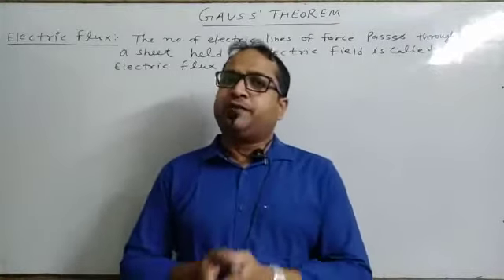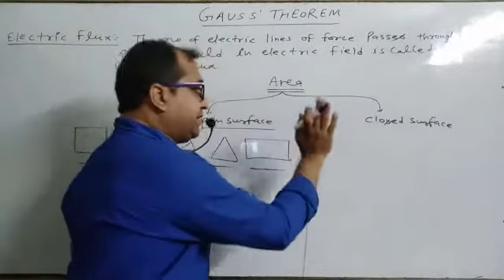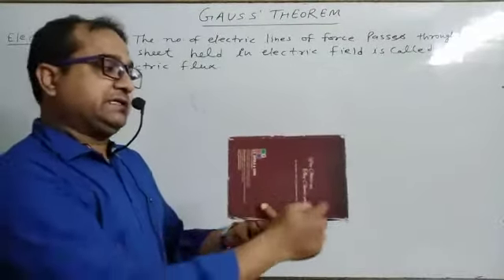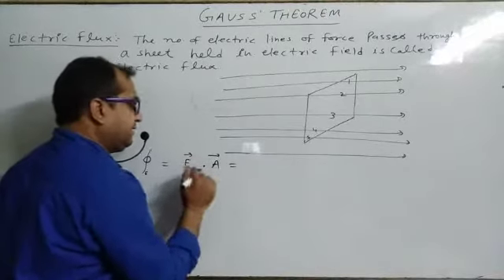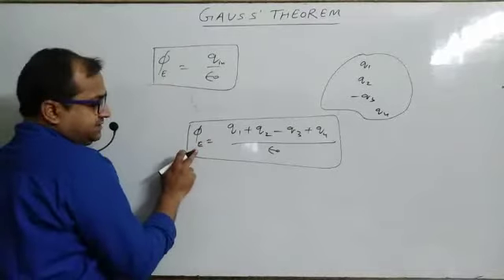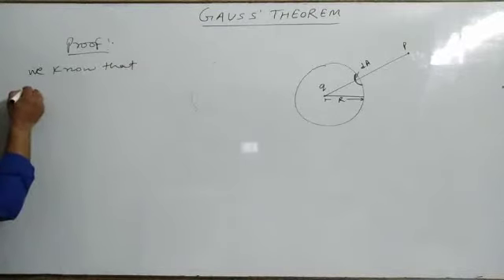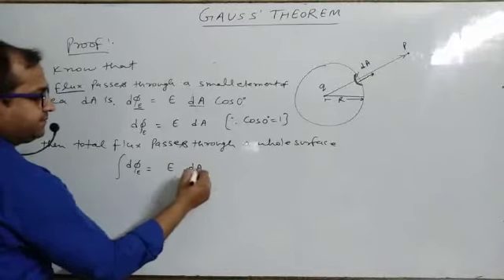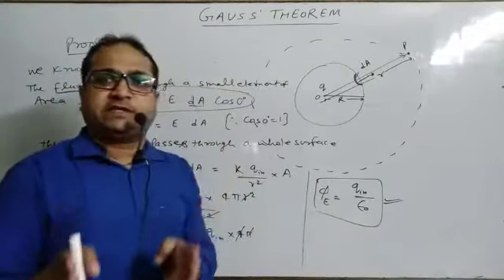Gauss' theorem , electric flux by Deepak sir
Gauss'theorem by Deepak sir
electric flux by Deepak sir
area by Deepak sir